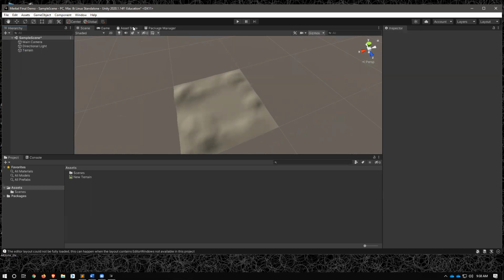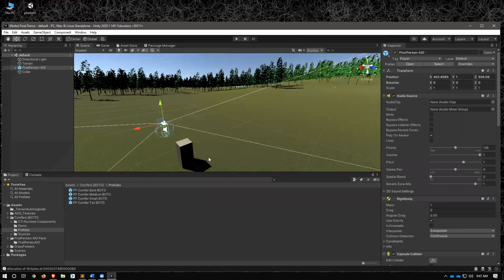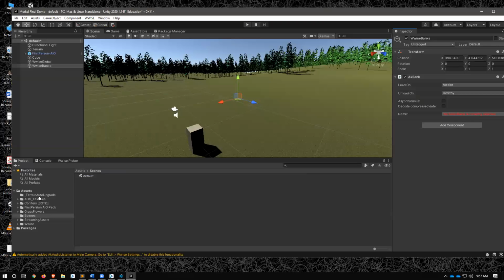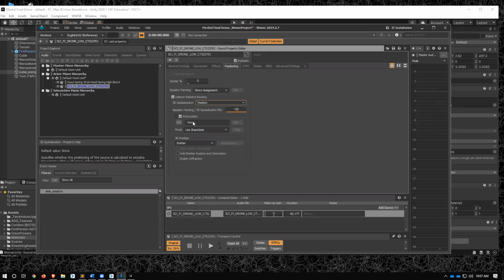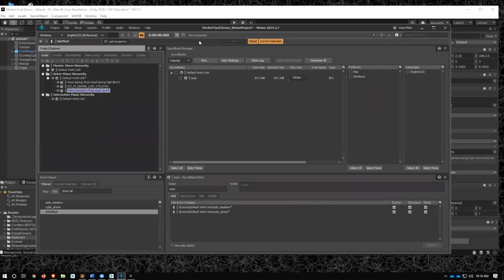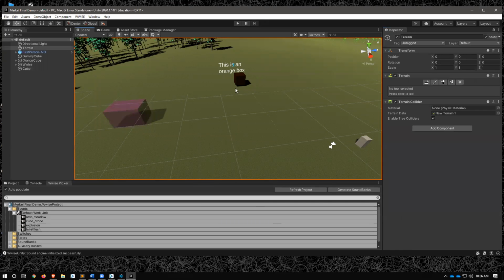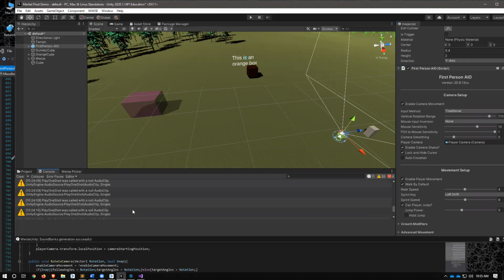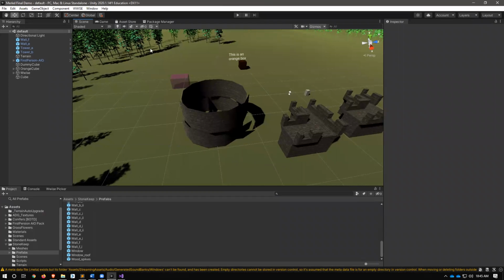Class 29 - Final Project Demo